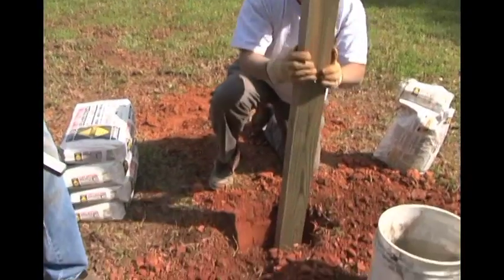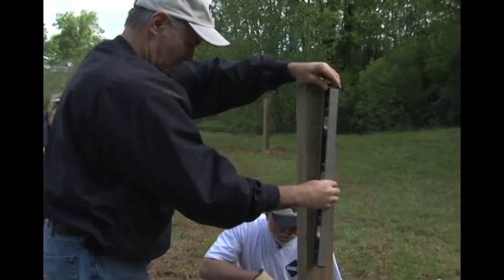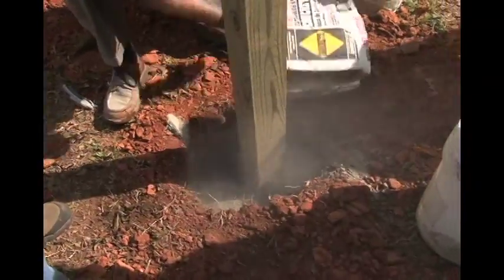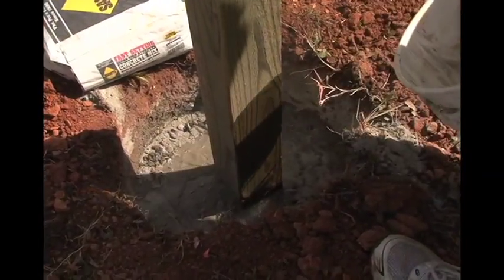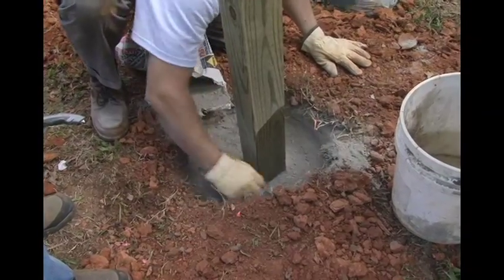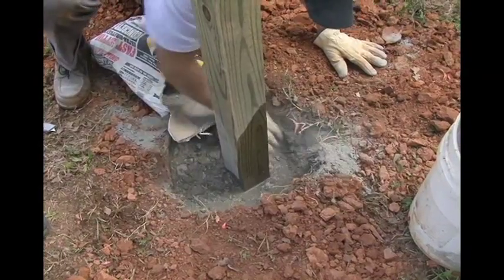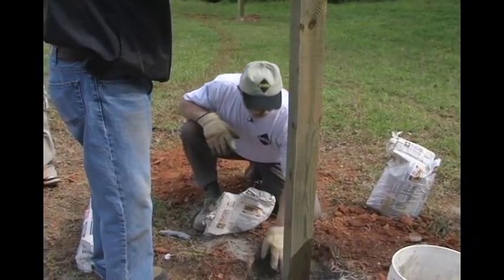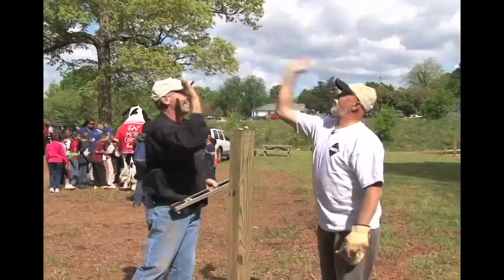Post Setting - Sakrete